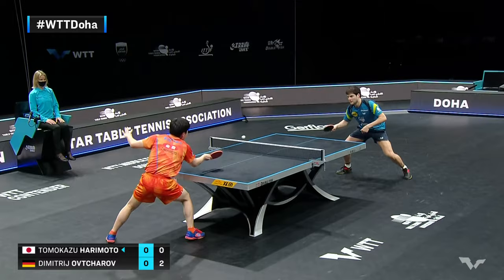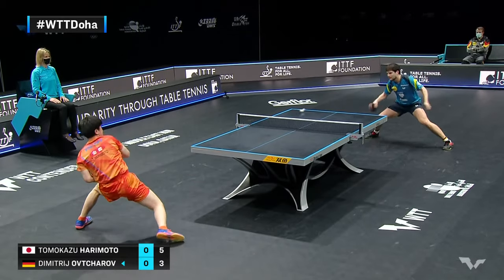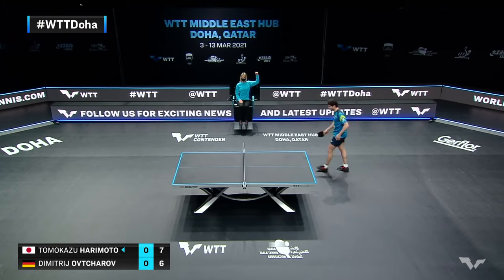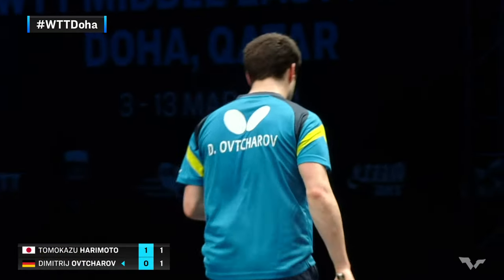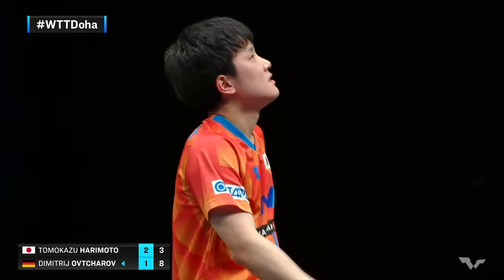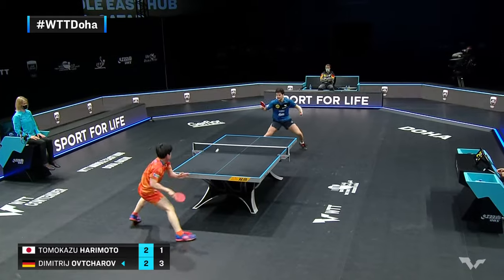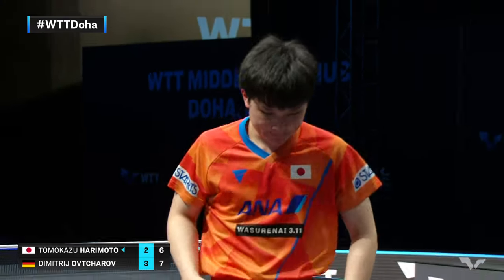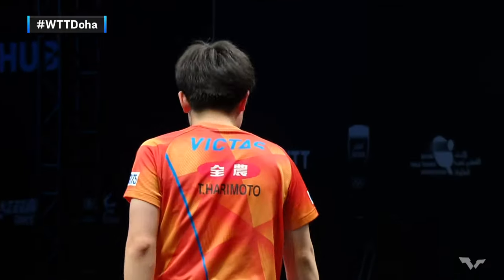Alın Size Masa Tenisi Maçı Harimoto vs Ovtcharov | WTT Doha